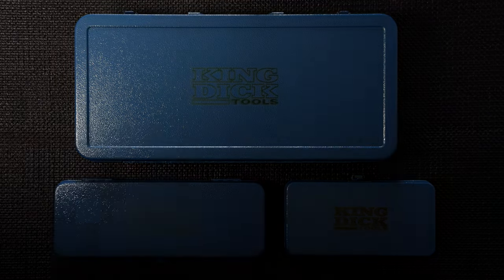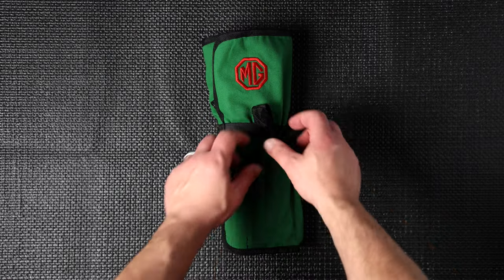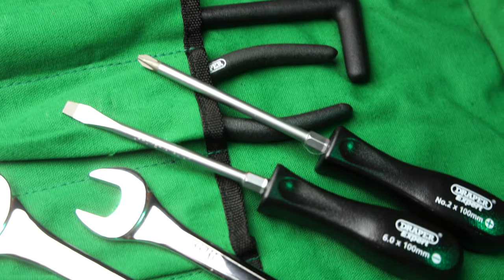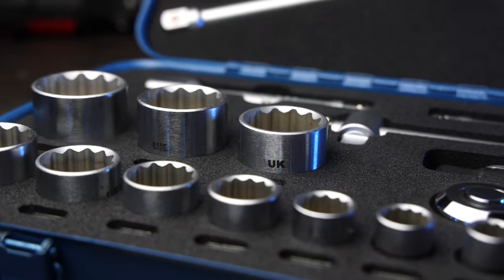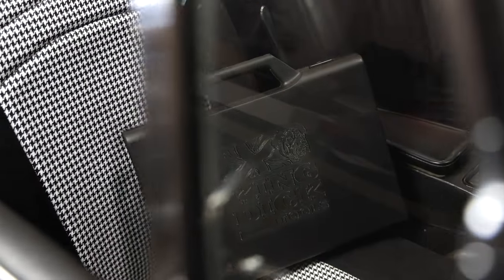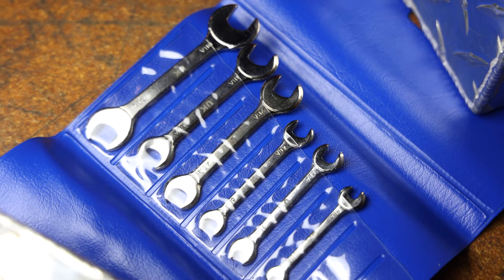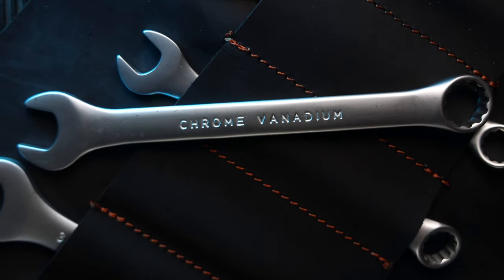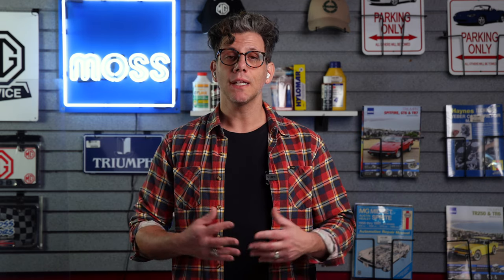Tool Kits at Moss Motors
At Moss we sell many different tool sets, perfect for many aspects of life with your British car.
From your garage to your boot, we have a tool set to fit everywhere you need.

King Dick Tools 3/8" & 1/2" Drive Whitworth Ratchet Sets
Vintage Style Wrench Set with Leather Tool Roll - Whitworth
Vintage Style Wrench Set with Leather Tool Roll - Standard